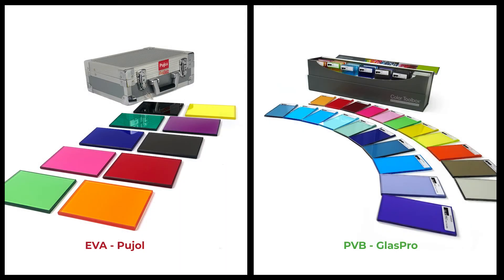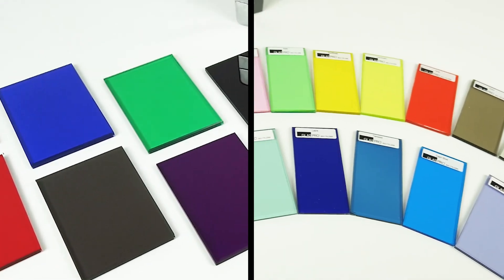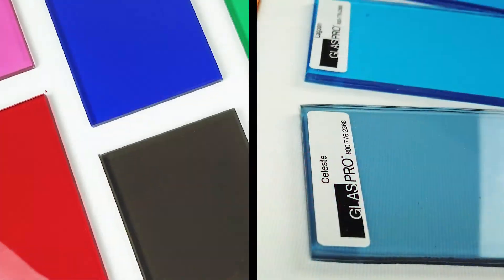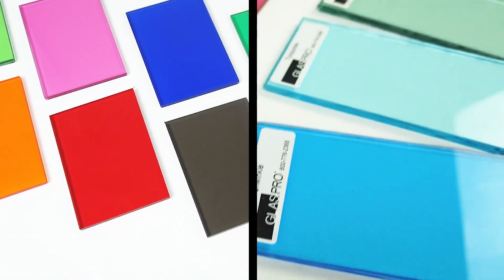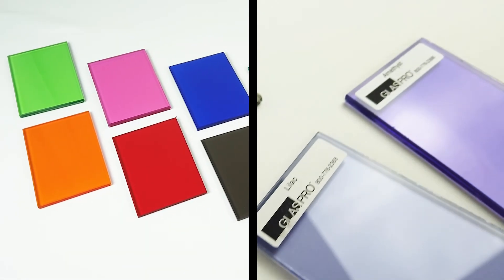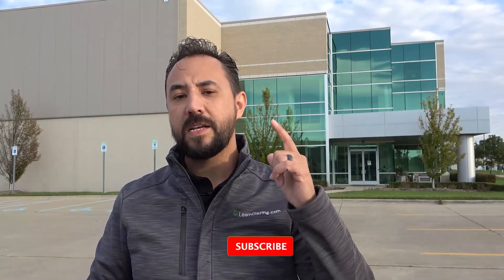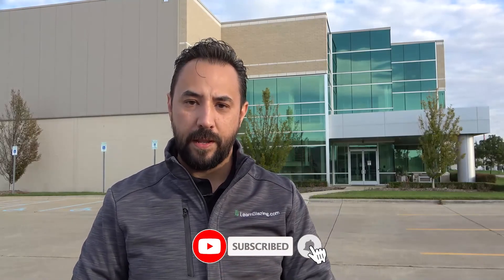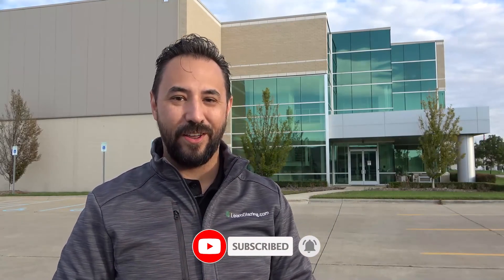Adding color to laminated glass in architecture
Did you know there are many ways to achieve colorful laminated glass? This video discusses a couple products and the reasons for using them.

And
Thanks to GlasPro for the PVB Samples for this video